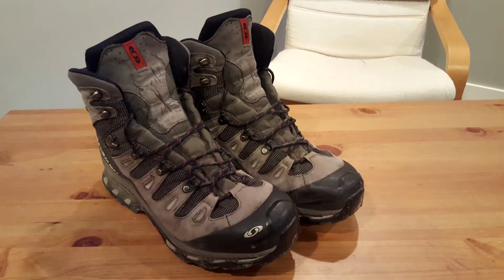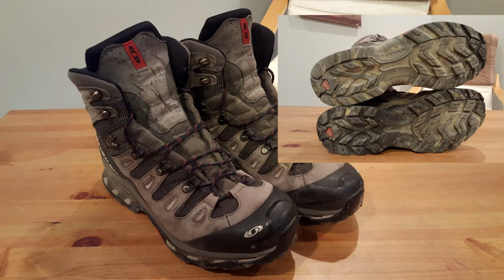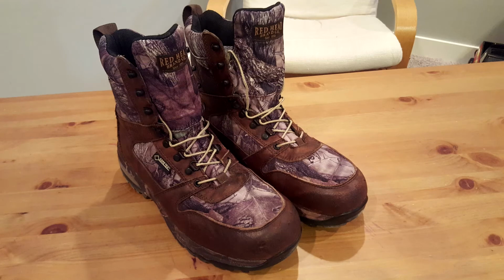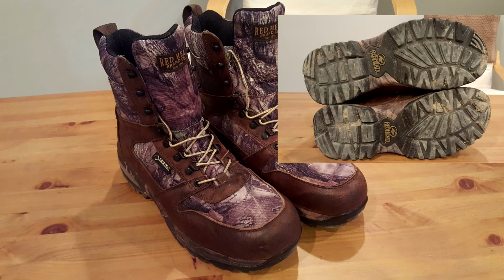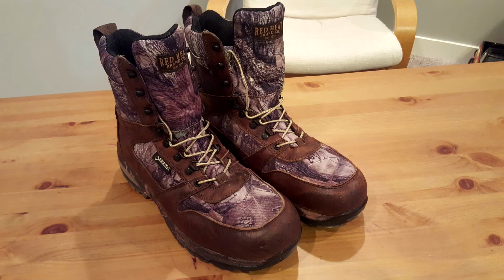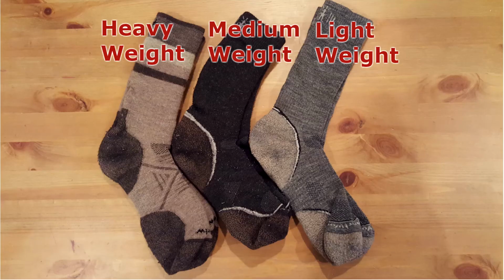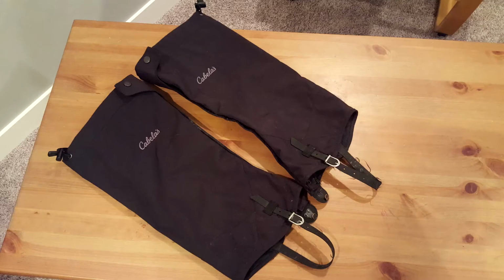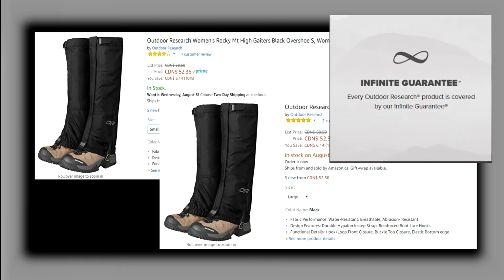Footwear - It's Make or Break Gear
Footwear is right up there as some of the most critical pieces of equipment on your hunt. If its not working right, it can turn a great hunt miserable. This episode covers what you need to know about boots, socks and gaiters so that when you're out, the focus stays off your feet and on your hunt.

Gear Covered:
Salomon Men's Quest 4D 3

Salomon Women's Quest 4D 3

Outdoor Research Men's Rocky Mountain High Gaiters

Outdoor Research Rocky Mountain High Gaiters, Women's